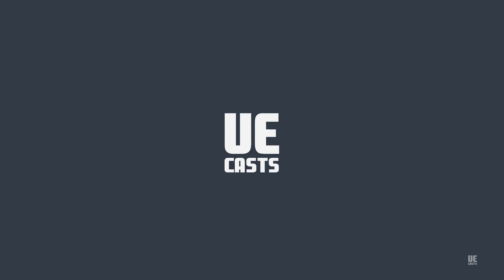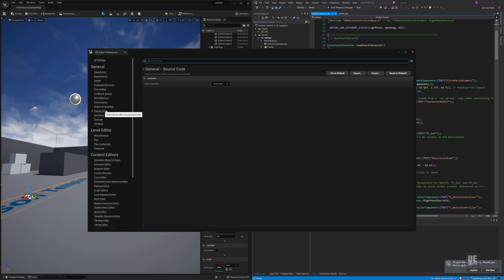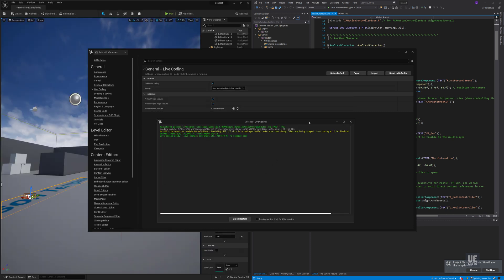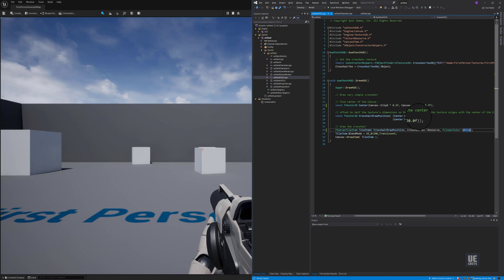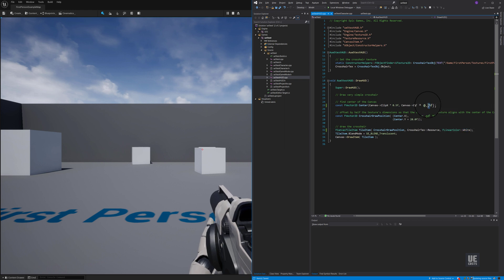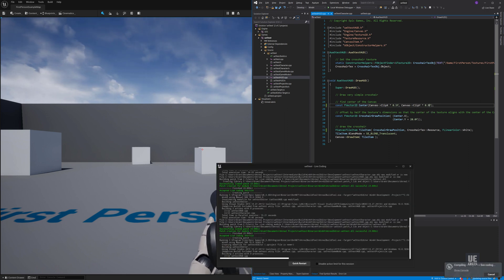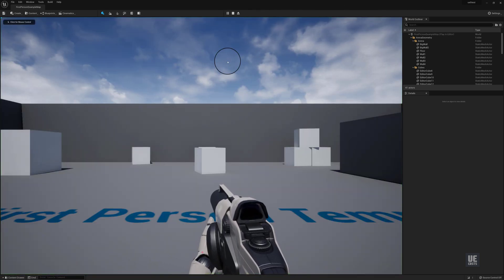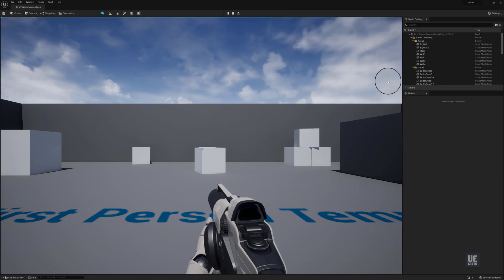Unreal Engine 5 - Live Reload